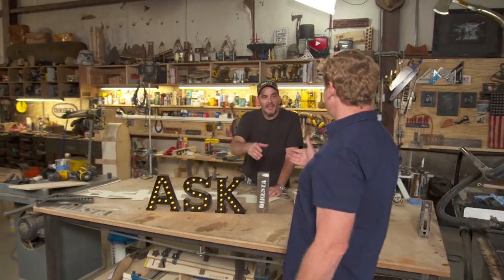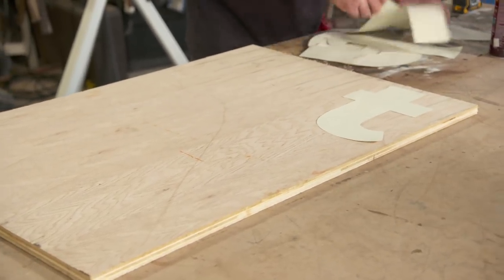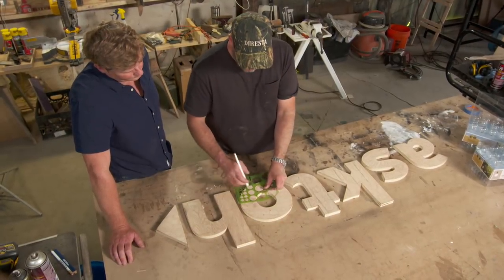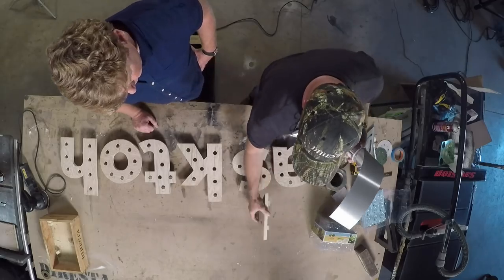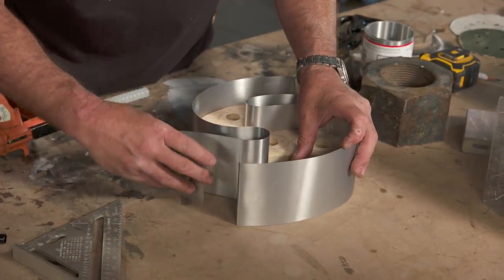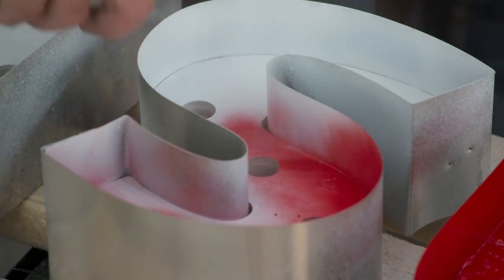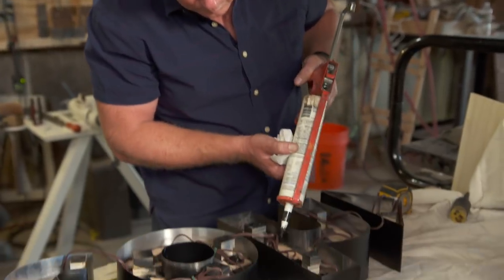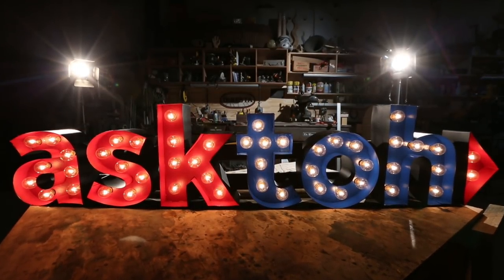Channel Letters with Jimmy DiResta | Build It | Ask This Old House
Ask This Old House host Kevin O’Connor heads back to Jimmy DiResta’s shop to build a sign.

Time: 2 days
Cost: $75

Tools List for Building Channel Letters:
Band saw or jigsaw
Drill press or drill
Palm sander
Hot glue gun
Speed square
Metal shear scissors
Nail gun
Screwdriver

Shopping List:
Plywood
Indoor/outdoor string lights
Medium grit sandpaper
Hot glue sticks
4” flashing
Spray paint
Painter’s tape
Silicone caulking

Steps:
 1. Trace the chosen letters onto a piece of plywood.
 2. Cut out the letters using a band saw or a jigsaw.
 3. Count out how many lights are on the string lights. With that number in mind, trace out on the letters where each light will be placed, being sure to space them evenly.
 4. Drill holes for each of the lights and sand the letters thoroughly.
 5. Cut small spacers out of the remaining plywood. Glue to the back of the letters to allow for space for the wiring.
 6. Wrap the flashing around the letters and secure with the hot glue and a nail gun. Use a speed square as a brake when bending the flashing.
 7. Cut two pieces of scrap wood the approximate length of the letters.
 8. Prime all the letters with spray paint and allow them to dry. Then, paint the inside of the letters with the desired color.
 9. Flip all the letters upside down and cover the holes with painter’s tape to prevent paint from spraying to the other side.
 10. Spray paint the outside letters with the desired color. Paint the two pieces of scrap wood for the backing the same color. Allow everything to fully dry.
 11. Remove all the lightbulbs from the string lights.
 12. With the plug on one end of the letters, hot glue each lightbulb socket into each hole in a logical manner. Once the sockets are all in place, secure each connection with silicone caulking.
 13. Screw all the lightbulbs back in place.
 14. Secure the two backer pieces to the spacers on the letters with wood screws and a hand screwdriver. To make it easier, you can predrill the holes with a drill.

Resources:
Everything Jimmy and Kevin used to make the channel letters, including the metal flashing, plywood, lights, spray paint, and hot glue, can be found at home centers.